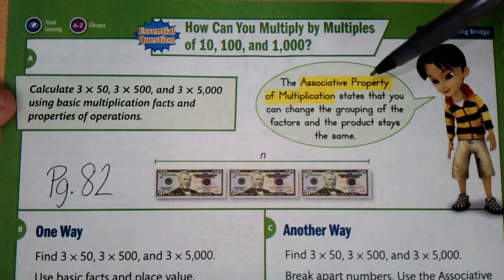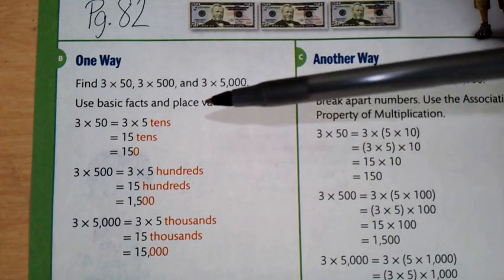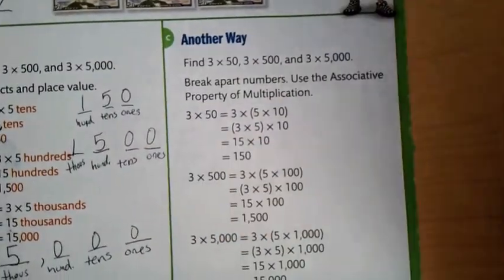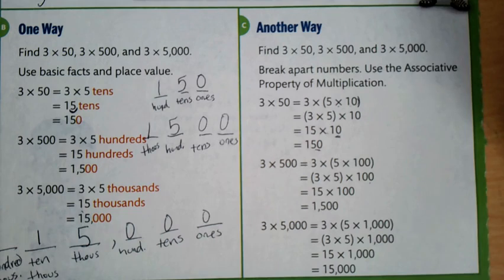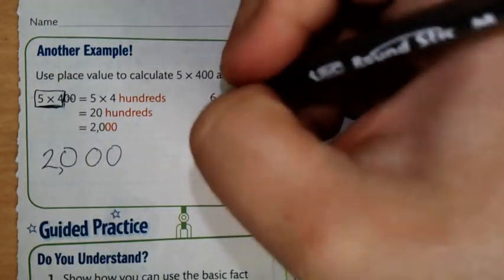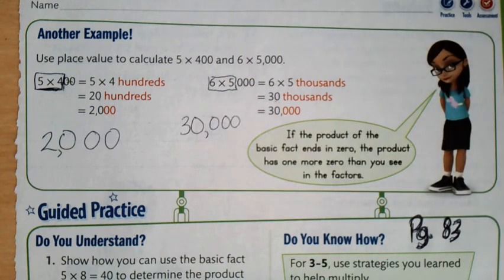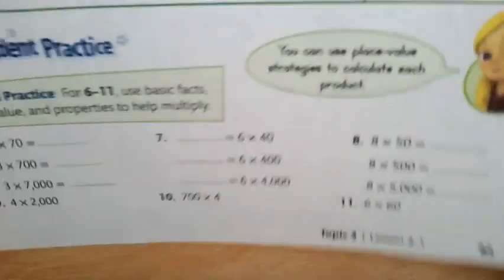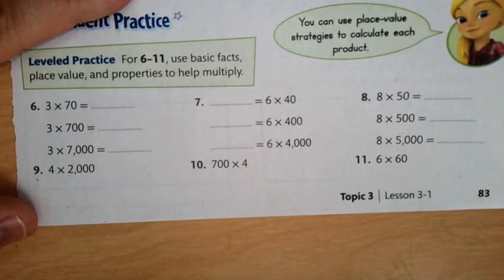4th Grade 3.1 Envision